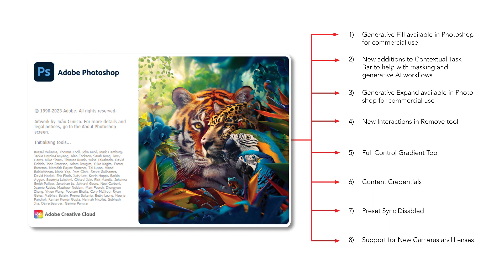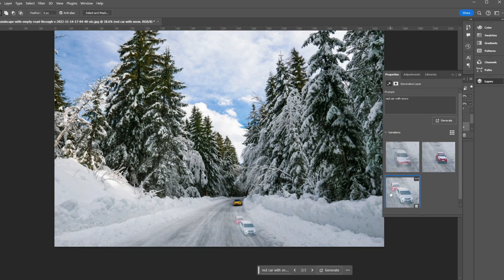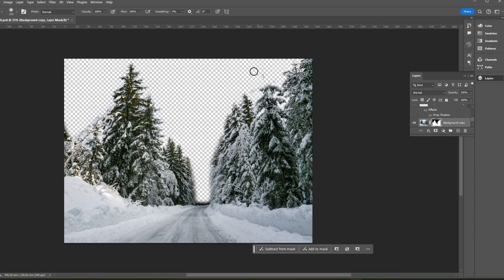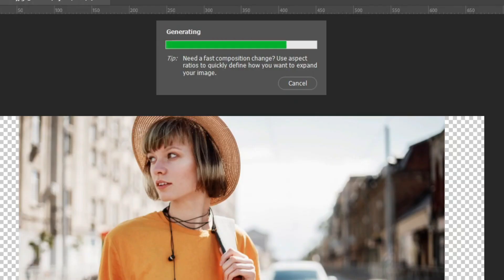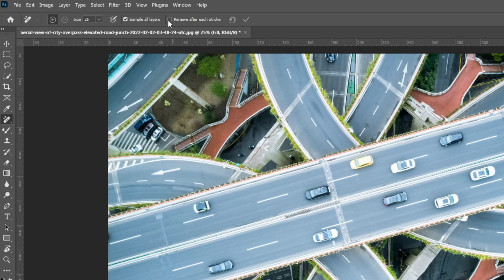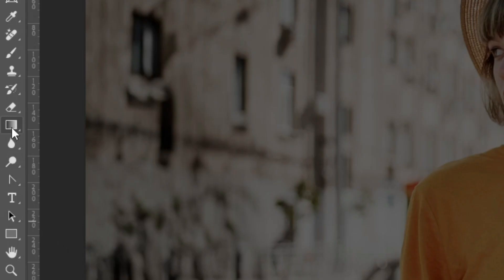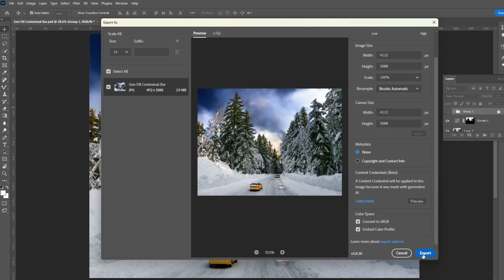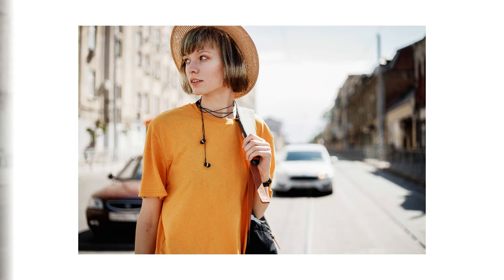Don't miss this update ! Generative Fill is Ready for Commercial Use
Hey Creators / Beginners,

Here I have discussed about the new features & enhancement in the Photoshop 2024 Version.

I will meet you with all the design basics and advanced design knowledge in my future videos.

So, don't give up at any point!

- Sanath Academy -